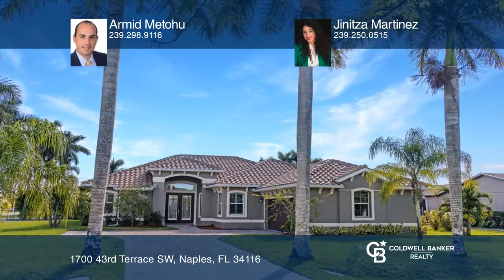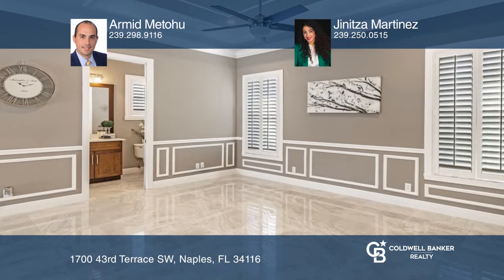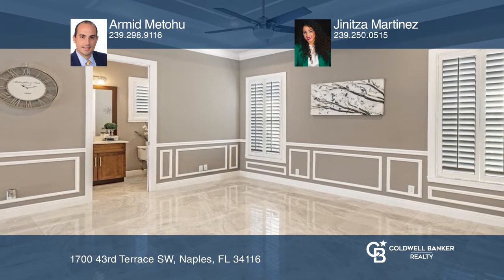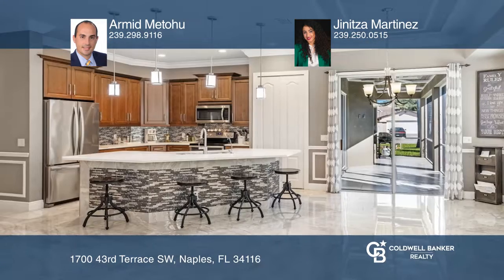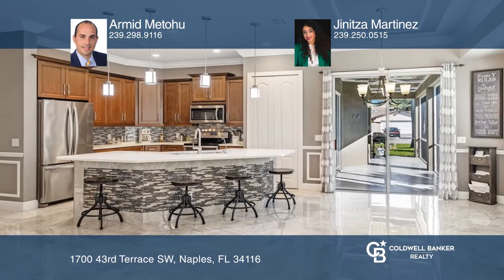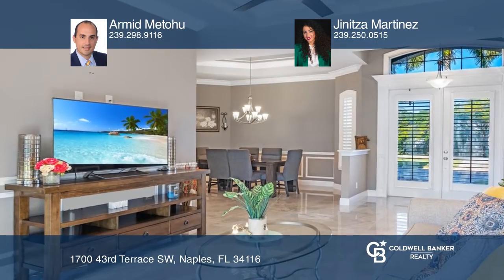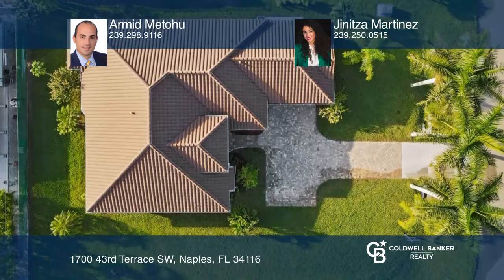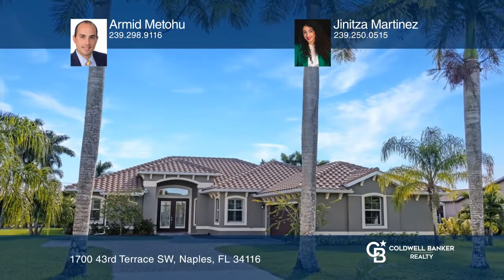1700 43rd Terrace SW Naples, FL | ColdwellBankerHomes.com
1700 43rd Terrace SW, Naples, FL

Amazing Opportunity! This like-new house offers many upgrades and was built in 2017. Features include high ceilings with detailed crown molding, a beautiful double front door, window plantation shutters,  quartz counter tops, back splash, stainless steal appliances and pavers driveway. The ready poo